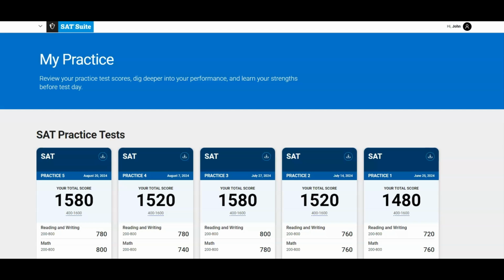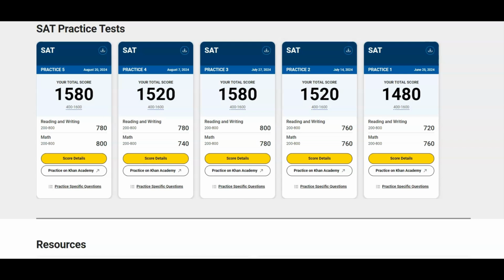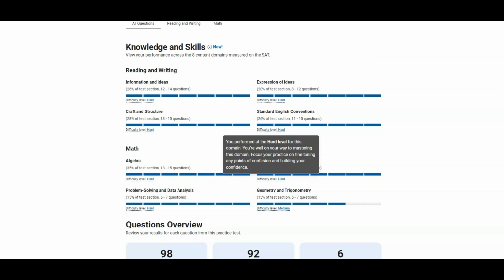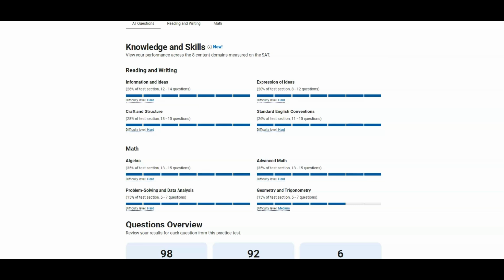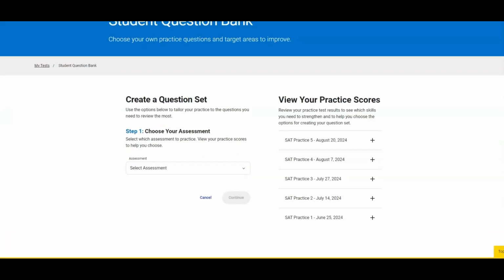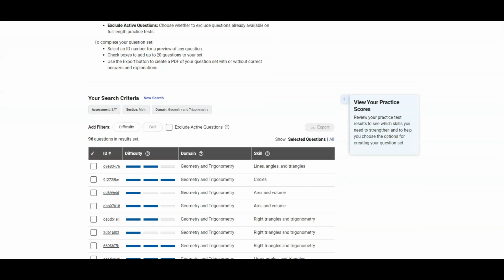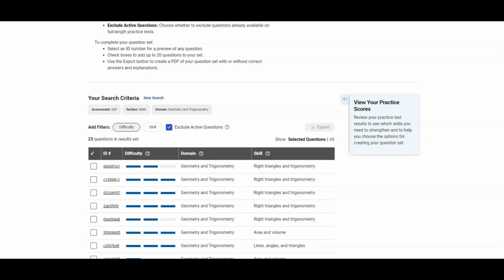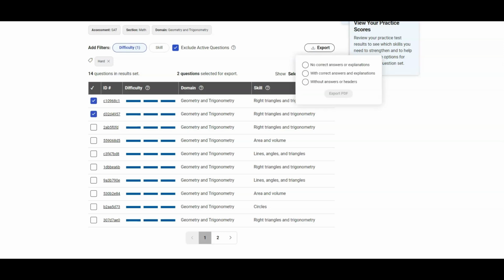[May SAT] MAJOR College Board Website Update! | How to Learn From SAT Bluebook Practice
[November SAT] MAJOR College Board Website Update! | How to Learn From SAT Bluebook Practice

The College Board just changed their Student Question Bank to allow students to LEARN from their mistakes after they make them! John goes over the feature in just TWO minutes!